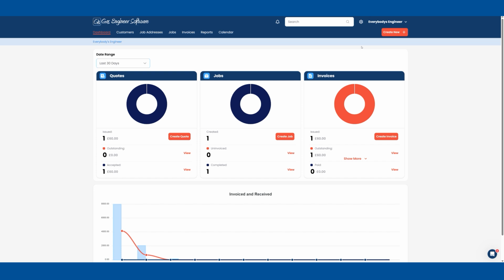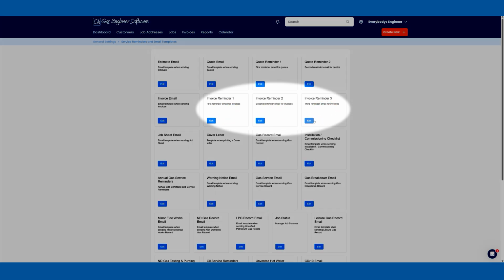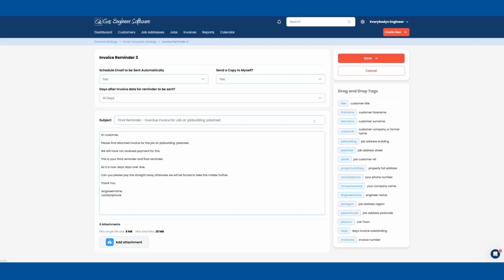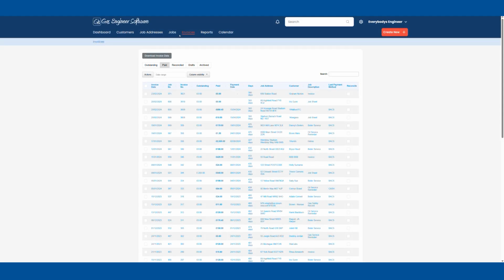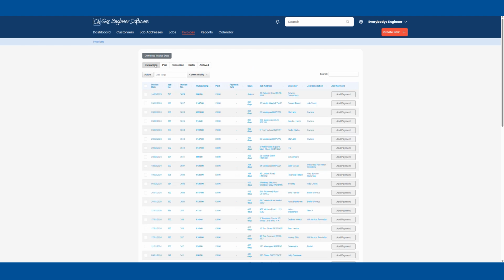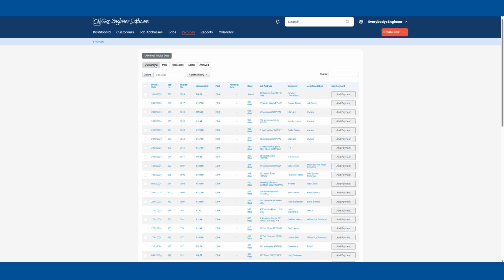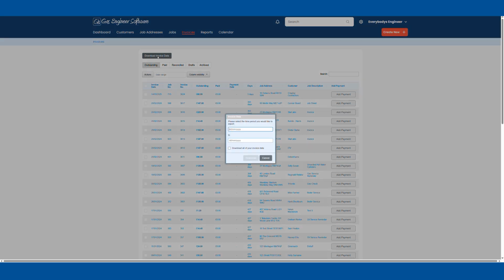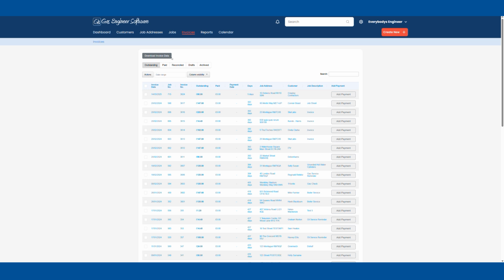How to Generate Outstanding Invoices on Gas Engineer Software